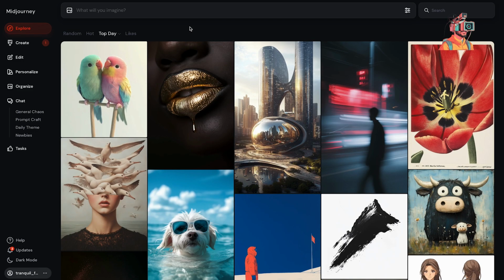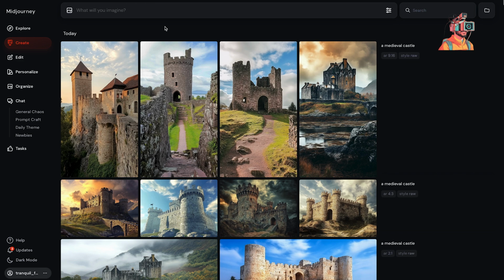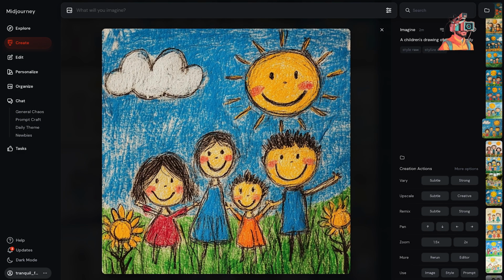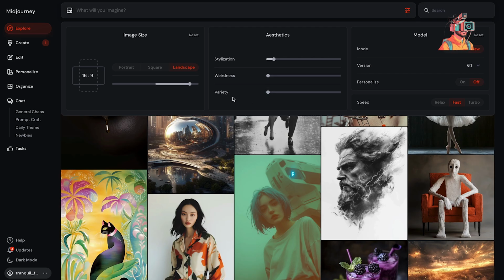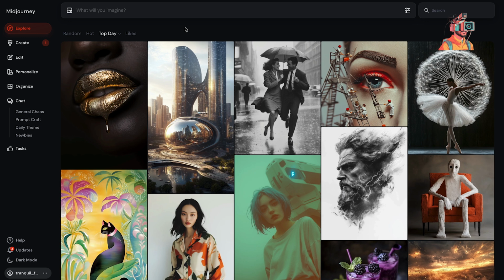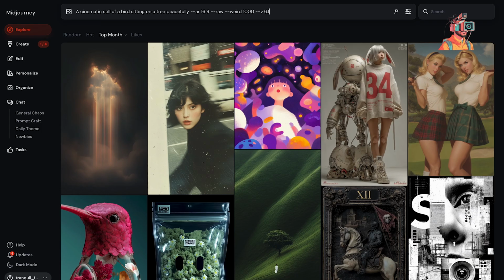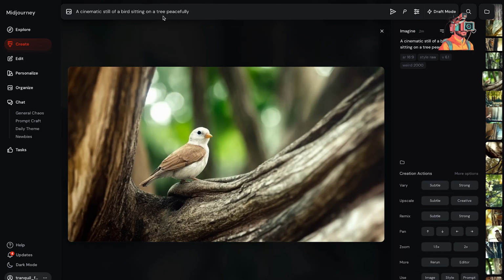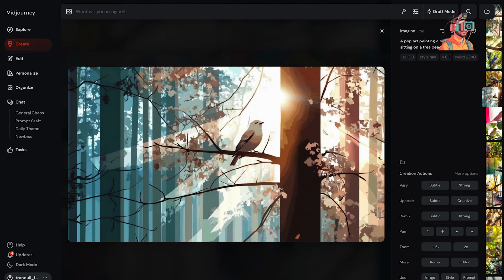MidJourney Parameters Masterclass | The Most Advanced Tutorial Ever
You’ve learned prompts. You’ve tried editing. But if you really want god-level control in MidJourney… it all comes down to parameters. ⚡
This is not a beginner’s guide. This is one of the most advanced tutorials ever made on MidJourney parameters—built for creators who want to unlock the deepest level of control over AI art. 🎨🚀
🔑 What you’ll learn:
The full breakdown of MidJourney parameters and what they actually do
How to fine-tune style, chaos, aspect ratio, and quality like a pro
Advanced parameter combos that produce cinematic, consistent results
Insider workflows that separate casual users from true AI artists
If prompts are your words, parameters are your grammar—the secret code that makes MidJourney speak your creative language. Once you master them, there are no limits.